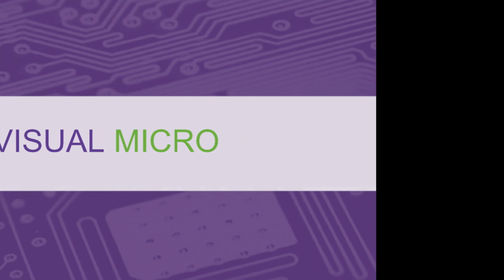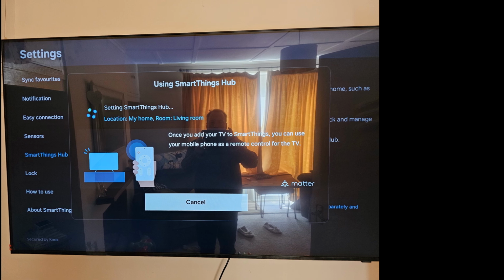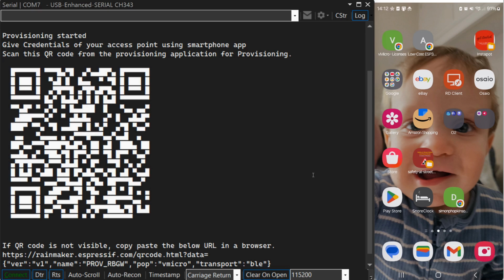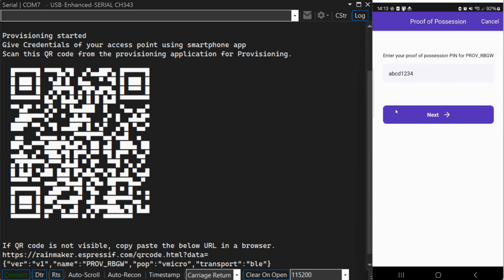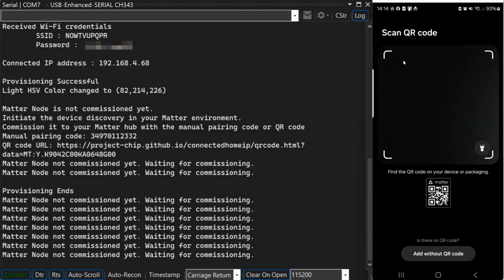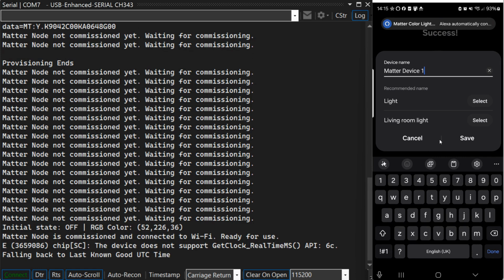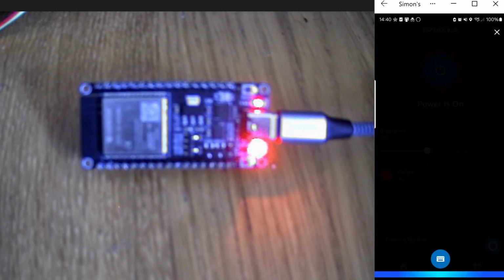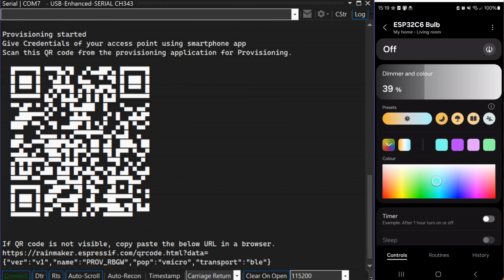Easy DIY Matter RGB Light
Create your own ESP32 RGB LED Light controlled using the Matter network, seamlessly integrating into your Home Automation environment in minutes...

Chapters:
00:00 Introduction
00:35 Matter Overview
01:01 Matter Gateway Note
01:22 Example Download
01:31 IDE Setup and Options Selection
02:22 WiFi Provisioning Using ESP32 App
04:28 Matter Commissioning
06:28 Device Demo
07:54 Decommissioning Process

Here we demonstrate how you can use an ESP32C6 module, and WiFi Provisioning to easily create a device, which integrates with Apple Homekit, Google Home, Samsung Smart Things and Amazon Alexa.

This gives all the familiar UI and features of commercial devices, with the added benefits of being able to multi purpose your device to your own needs...